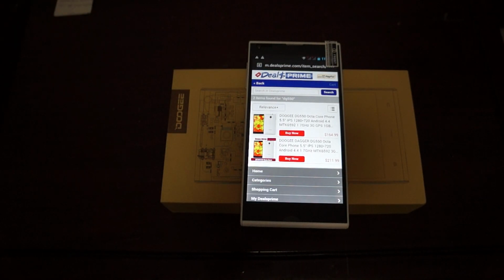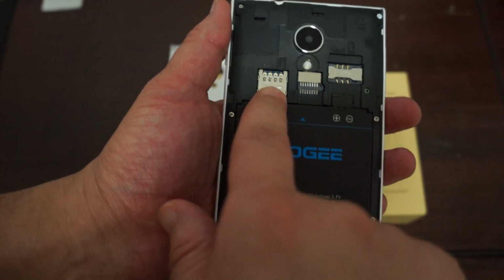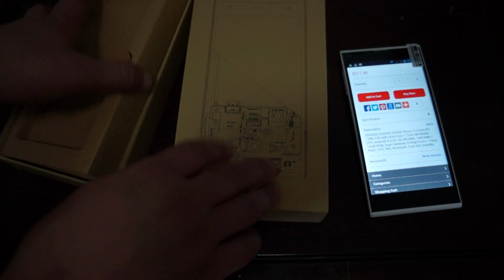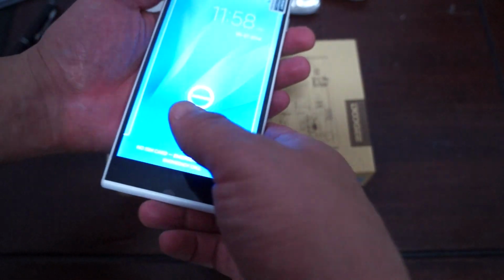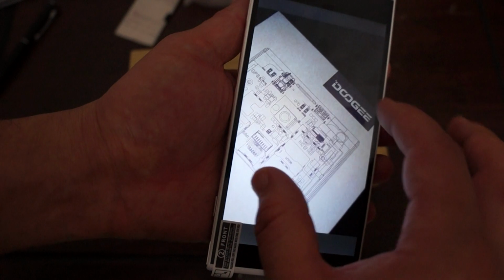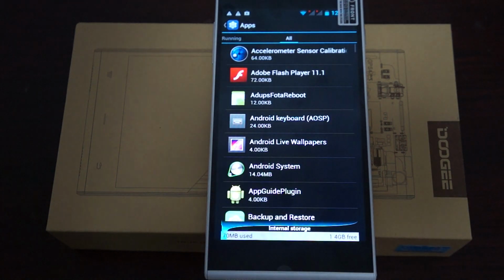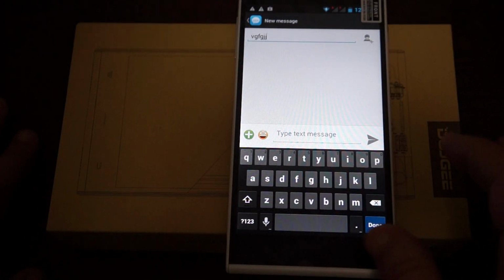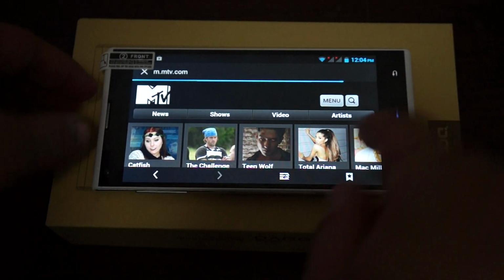Doogee Dagger DG550 Octa-core MTK6592 phone - In-depth review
Hot new Doogee DG500 octacore phone review. Check out full specs or where to buy